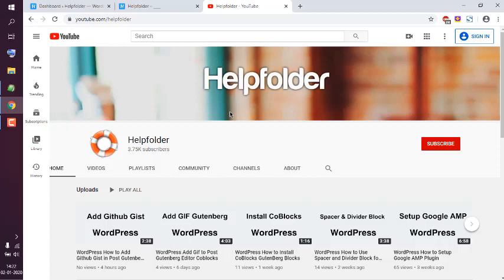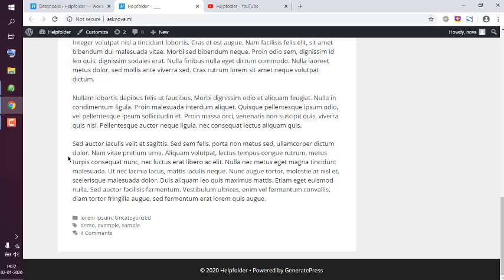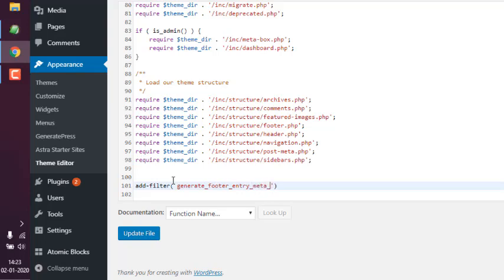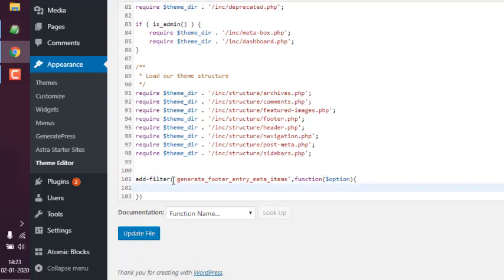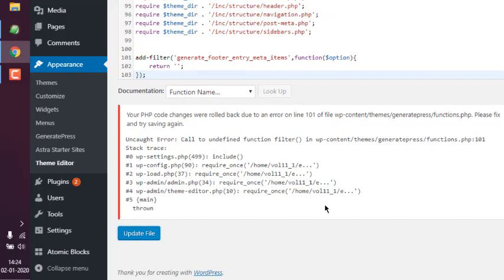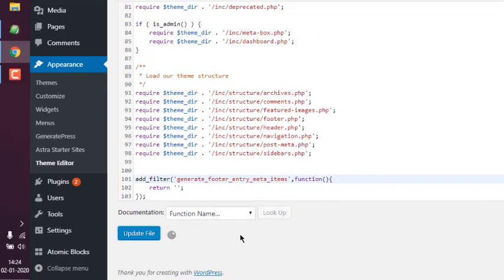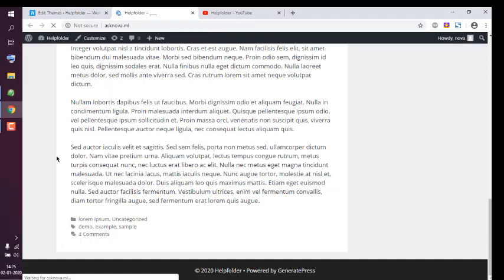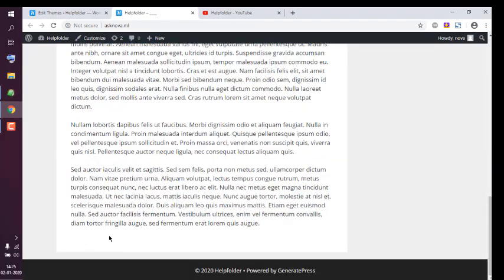GeneratePress - Remove Footer Meta Entry Items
Learn How to Remove Footer Meta Entry Items in GeneratePress WordPress.